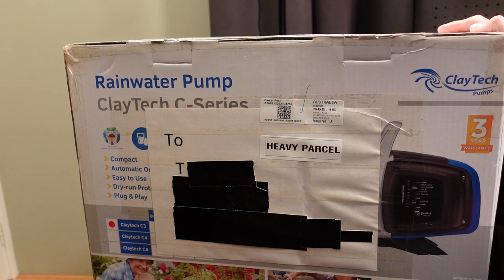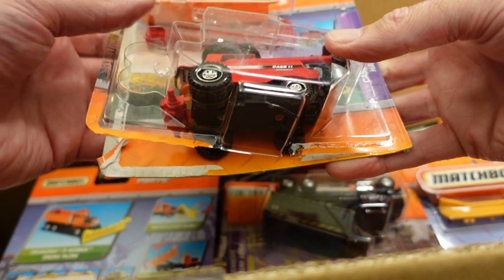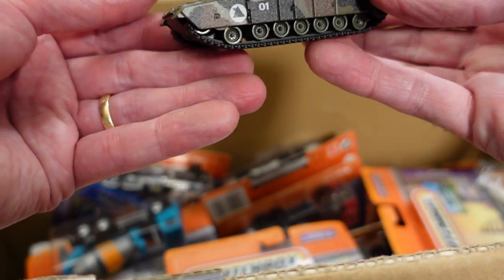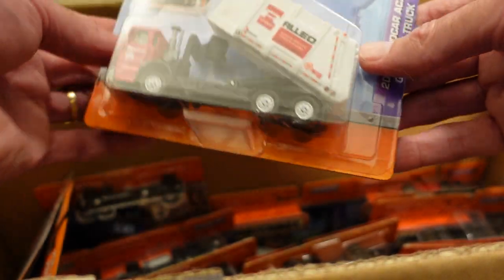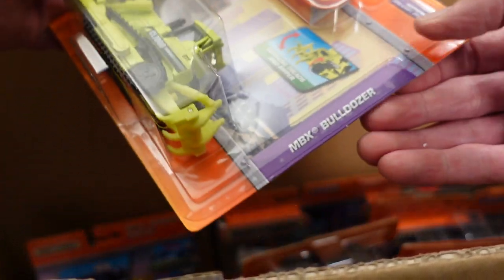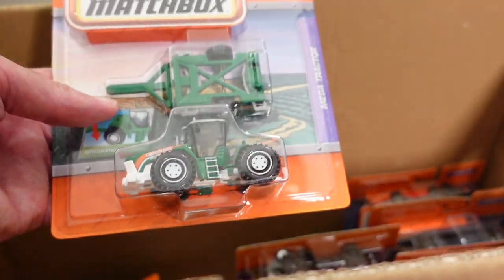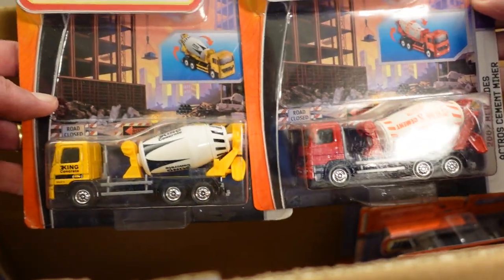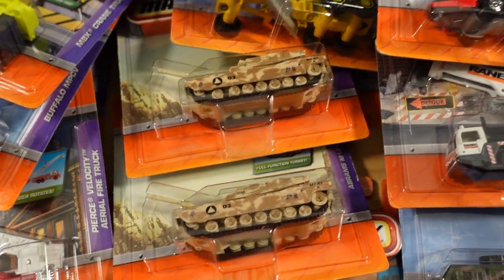Matchbox Working Rigs Haul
This time a big box of 40 Working Rigs have arrived, with models and variations I didn't know existed.